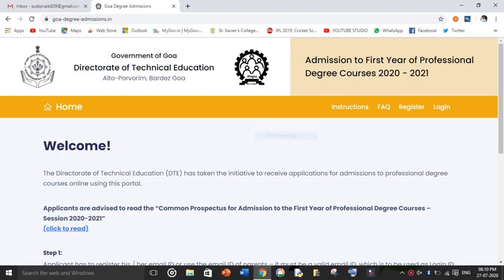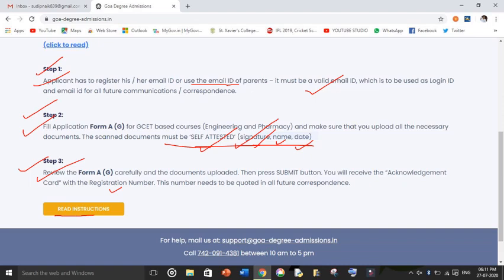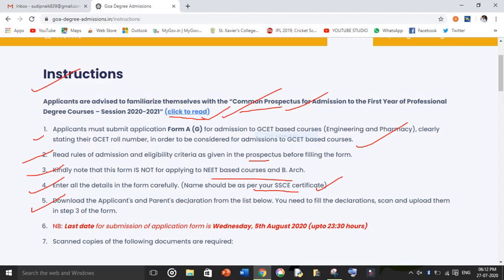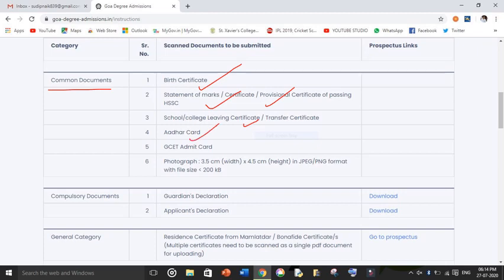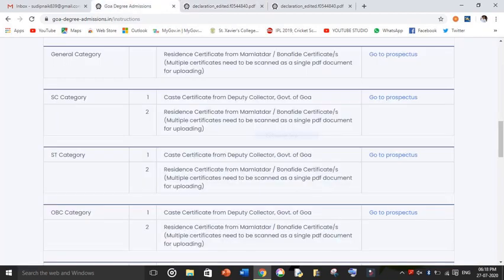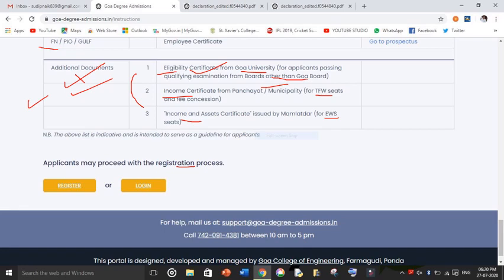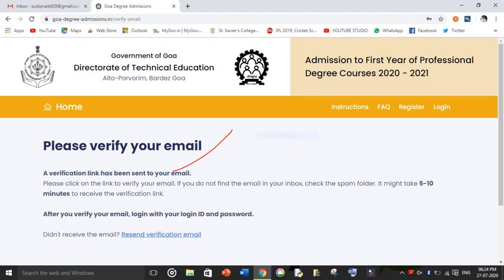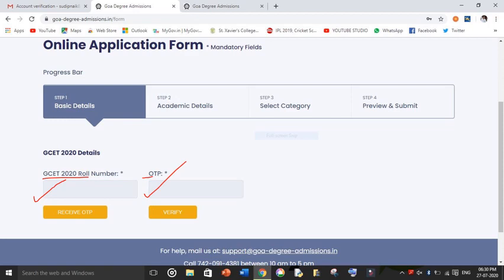1st Year Professional colleges Admissions in Goa | Goa Engineering and Pharmacy Admissions | Process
Hello everyone, in this video we'll see the detailed process for admission to Pharmacy and Engineering colleges in Goa

Download the Common Prospectus for Engineering, Pharmacy, Medical, NEET, B.Arch Courses

Goa DTE admission
How to fill online application of Degree colleges in goa
Detailed registration process and admissions
Gcet 2020
Gcet 2020 online application
Goa Admission to First Year Engineering, Goa Admission to First Year Pharmacy
Goa Degree Admission
Goa Admissions 2020
First Year Admissions in Goa GEC Admission 2020
Admission to Pharmacy colleges in Goa
Links to Gcet Admission
Gcet Admission process
Goa Engineering Admission
Goa Pharmacy Admission

buy the best smartphones for yourself

Best Nokia smartphones
Best Samsung smartphones
Best Redmi smartphones
Best Infinix smartphones
Best Redmi smartphones
Best OnePlus smartphones
Best Asus smartphones